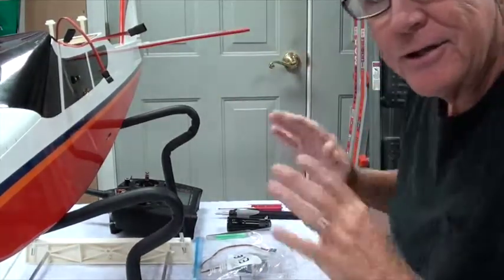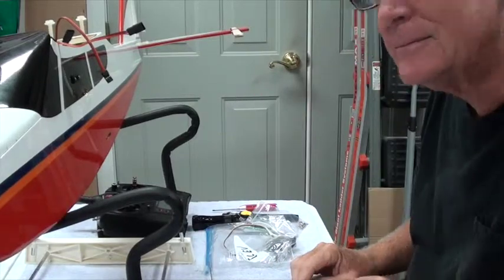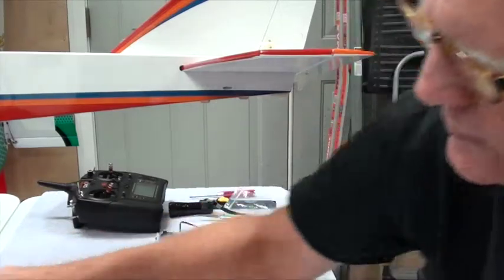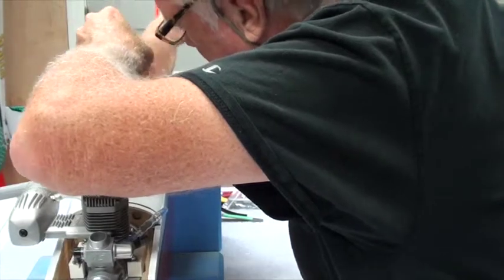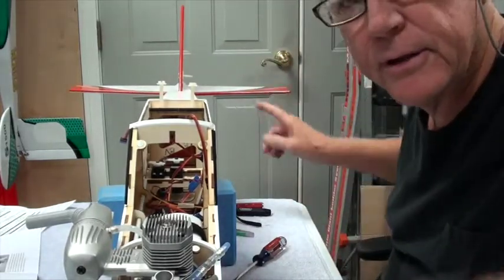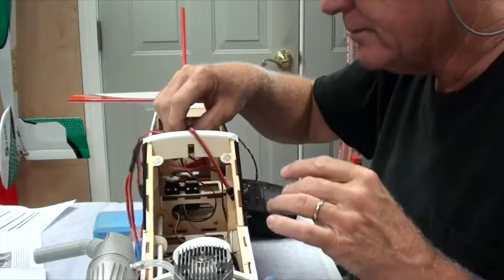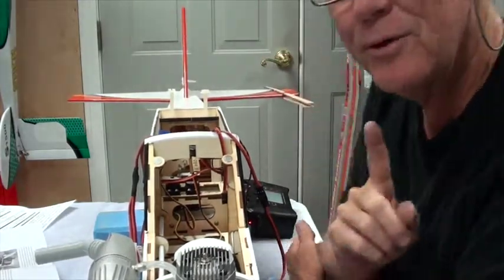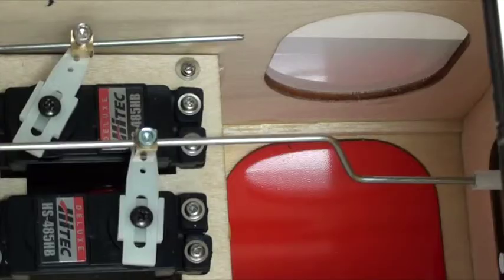AV30 Avistar Install Elevator Servo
This video shows how to install the elevator servo in the Great Planes Avistar nitro powered RC aircraft.